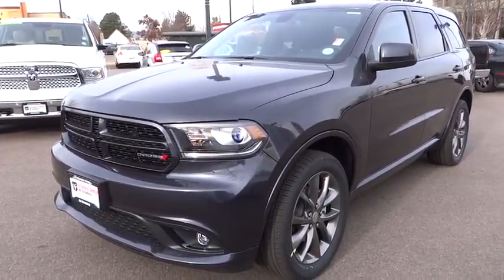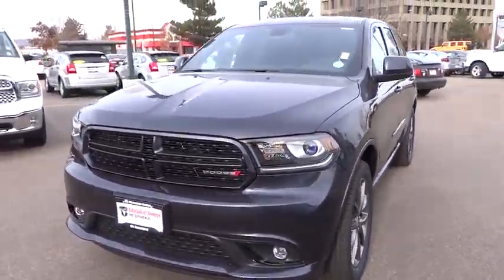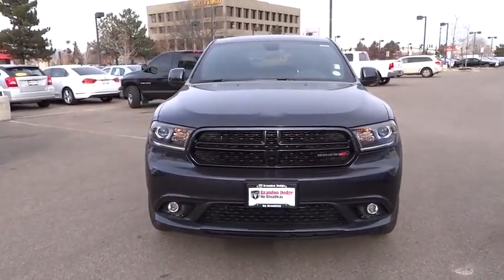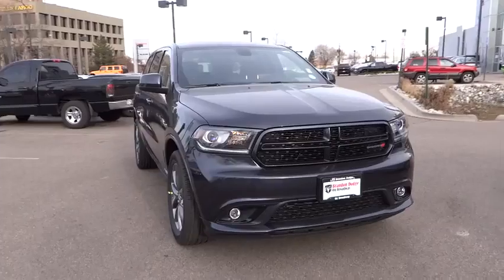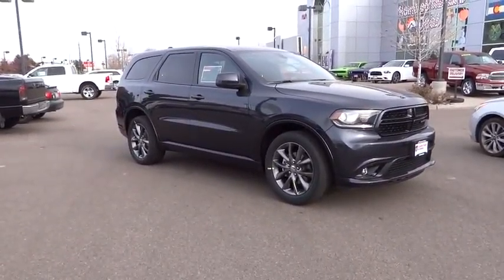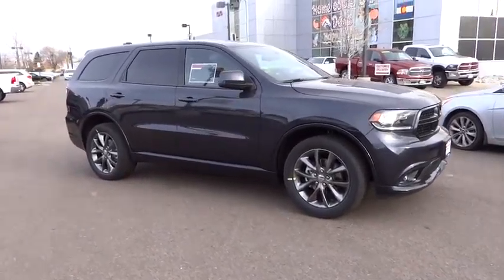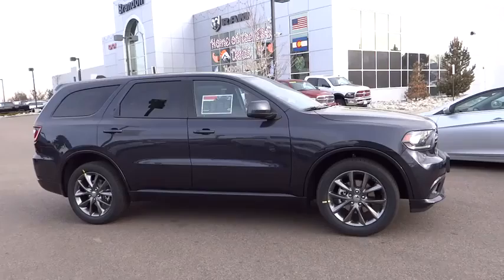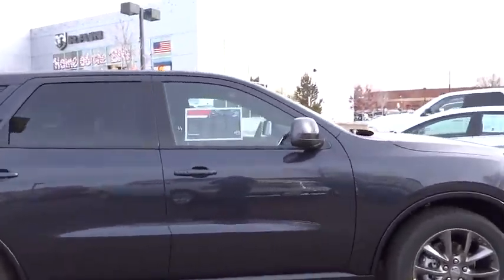2014 Dodge Durango Denver, Littleton, Aurora, Parker, Colorado Springs, CO D9504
2014 Dodge Durango

Brandon Dodge
5600 S Broadway